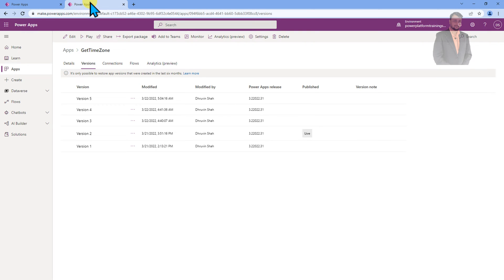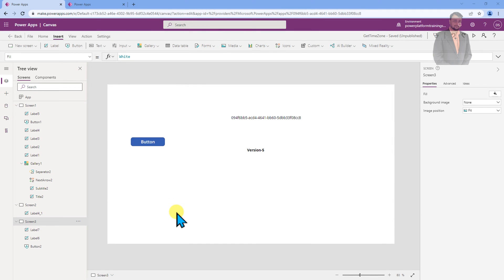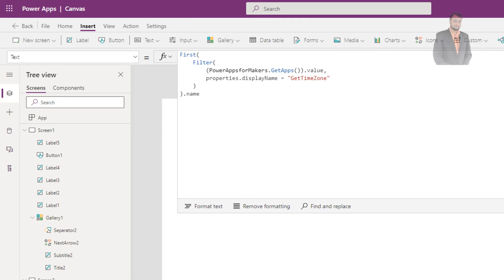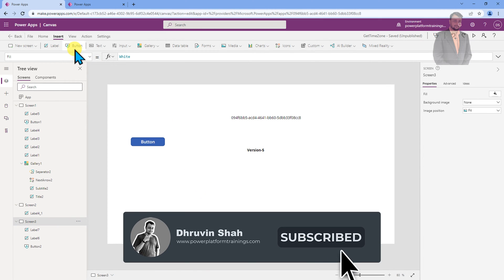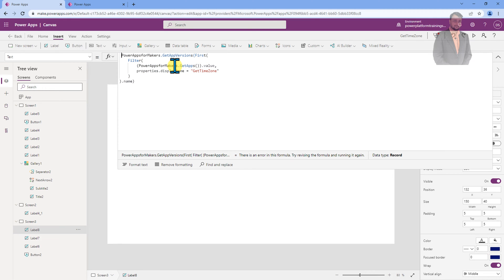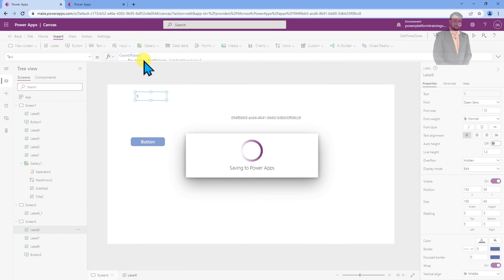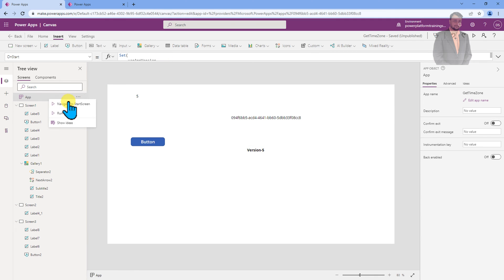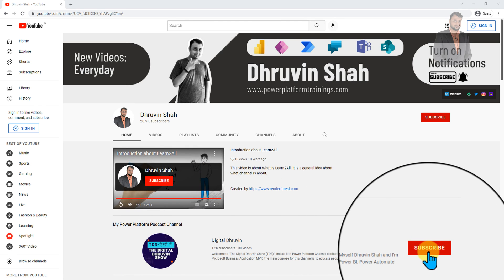How to get Power Apps Version Number inside App Screen?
Welcome to one more tip and trick related to Power Apps. In this video, we will learn how we can get the latest Power Apps Version Number from the Version History and Print the Version in our Power Apps Screen. Here, we will use the Power Apps for Makers connector and use the function PowerAppsforAppMakers.GetAppVersions to get the latest version. The version number helps you check that your user is running the right version of your app. Have you ever tried to get the version number of your app developed in PowerApps to display in your app? Then, let's try and get the version of the PowerApps inside the screen.

Key takeaways from the session:
1. PowerApps for Makers Connector
2. Get the Power apps App ID
3. PowerAppsforAppMakers.GetAppVersions function in Canvas App
4. Print PowerApps Version inside the App Screen
5. Get the version number of your app in PowerApps
6. Power Fx to find the PowerApps Version
7. Display PowerApps Version Number inside PowerApps Screen